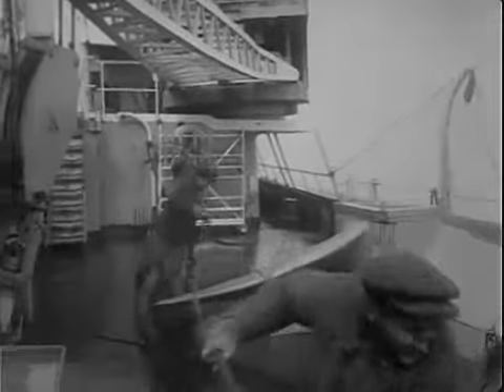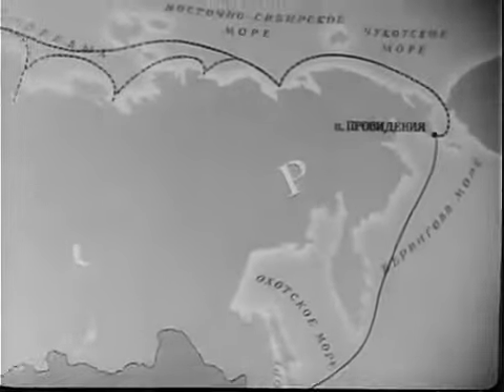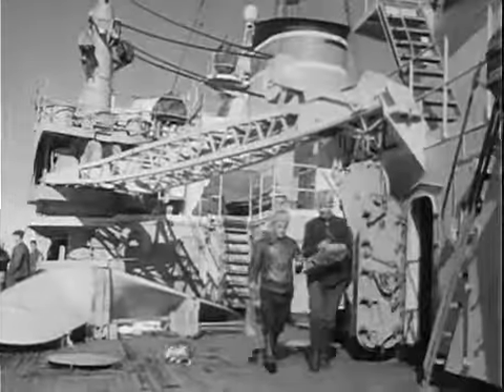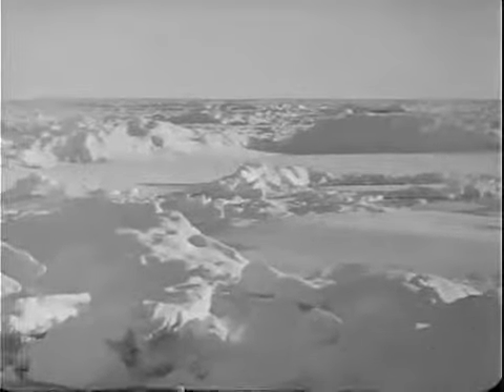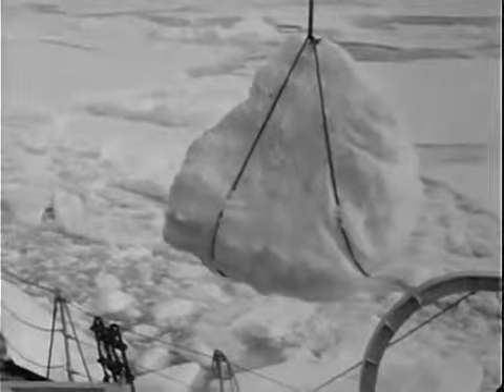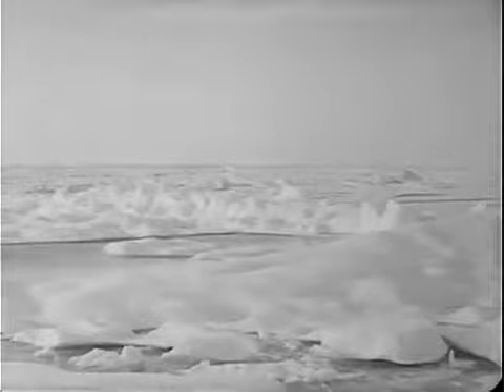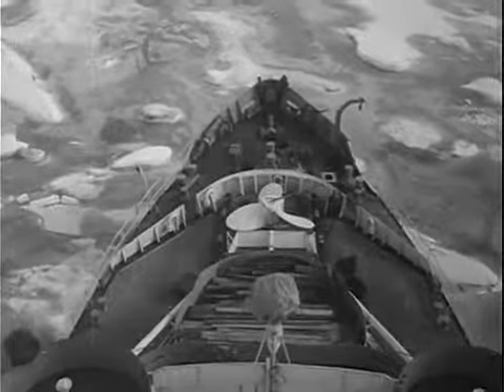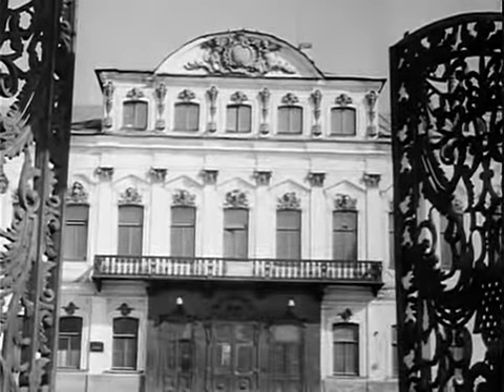THE GREAT NORTHERN SEA ROUTE